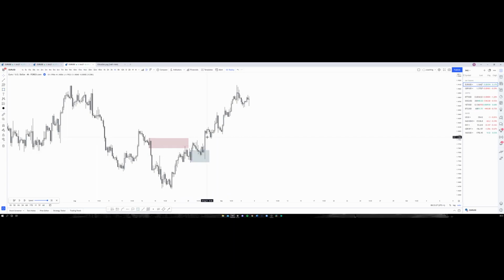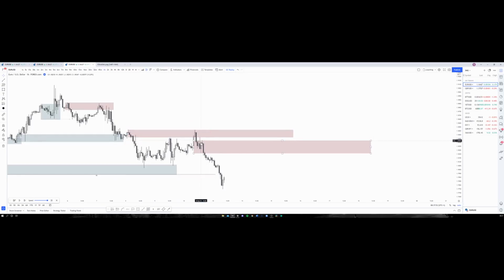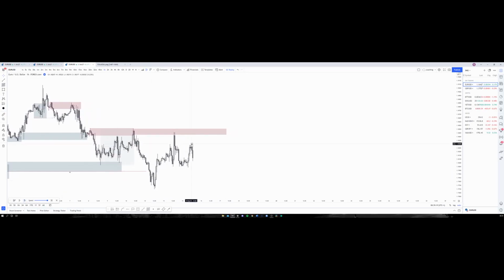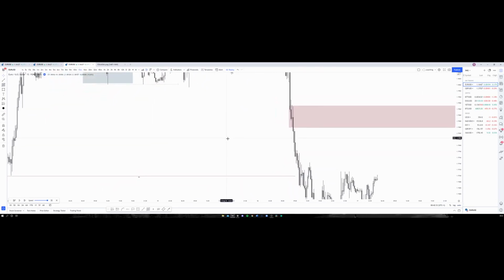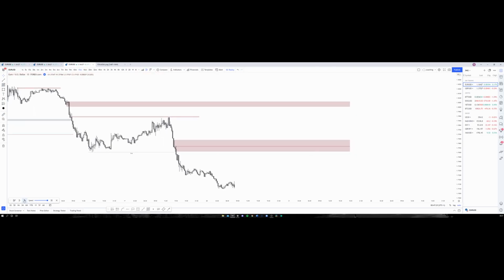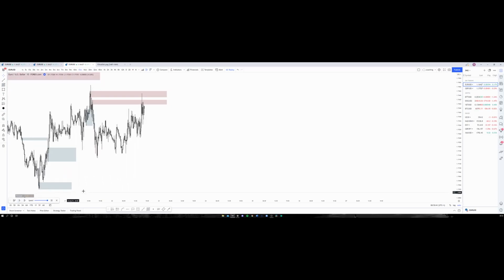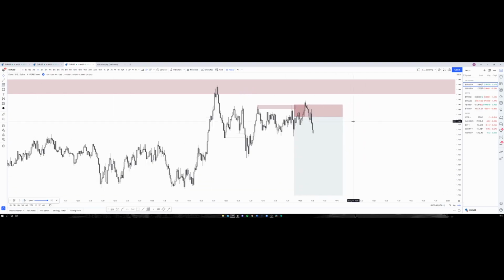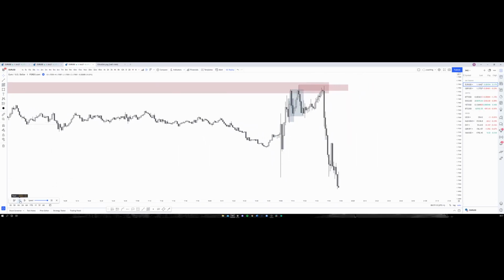5 6231077341162898240 supply & demand